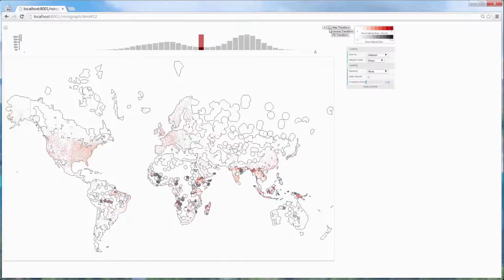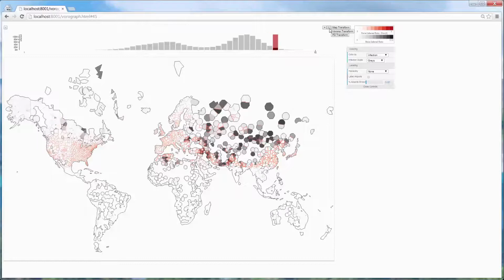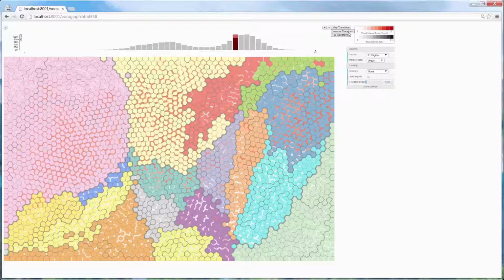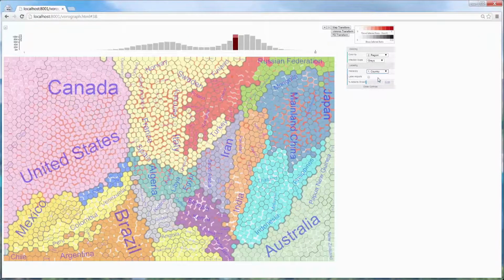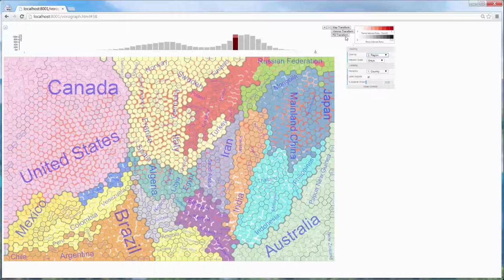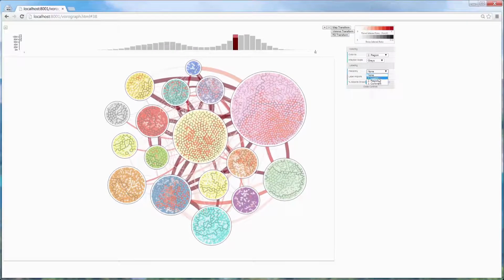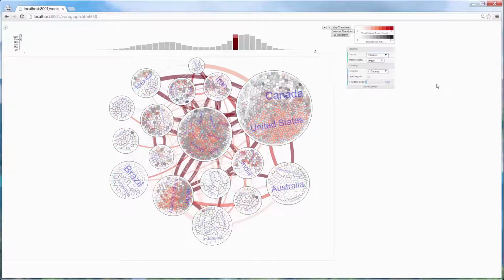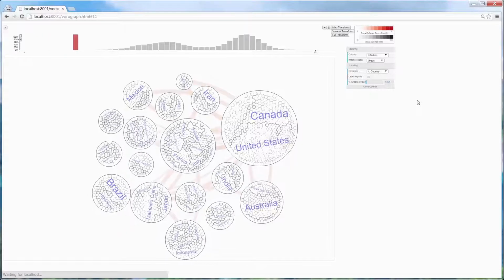VoroGraph: Geographic and Dynamic Network Visualization via Centroidal Voronoi Tessellation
Epidemiologists struggle to integrate complex information about the incidence and spread of disease, in relation to population density and other demographic conditions, at geographical scales ranging from global air travel down to local commuting. A partial solution overlays air travel as arcs above color-coded maps. However, commuting is not shown and it is often challenging to understand changing relationships due to the visual complexity arcs introduce. Moreover, when region sizes and shapes vary their color-codings become difficult to perceive. We introduce three visualizations which combine representations of population, movement, and disease spread at a local scale that is consistent with a zoomable global scale: (1) a map with commuting border encodings, (2) a centroidal Voronoi tessellation morphing technique, and (3) a meta-layout showing commuting alongside air travel. Our work provides mid-level abstractions that expert epidemiologists can use for insights into contagion.

Video by Cody Dunne and Mauro Martino
Other participants: Michael Muller, Nicola Perra

IBM Watson Cognitive Visualization Lab
IBM Research
Northeastern University